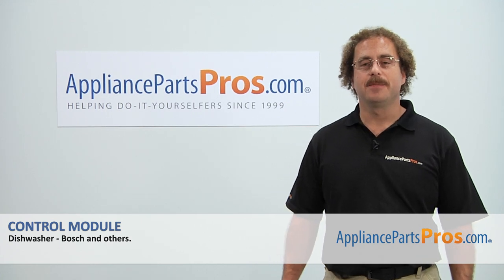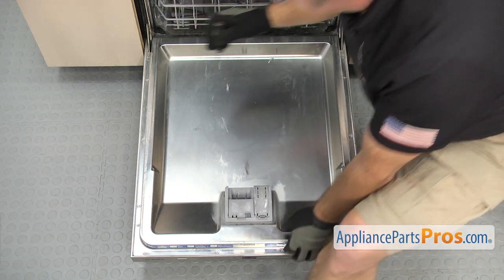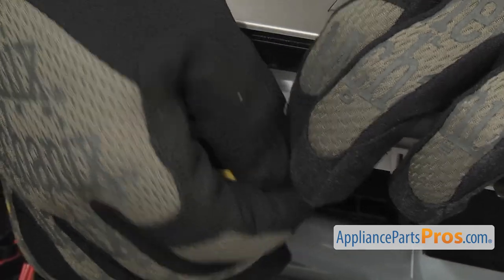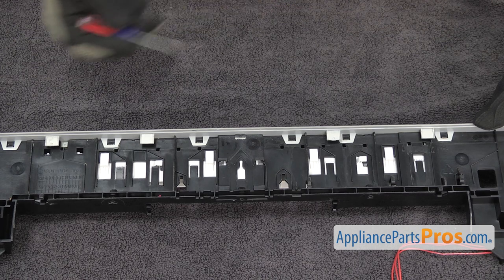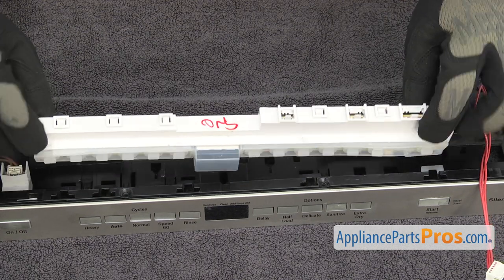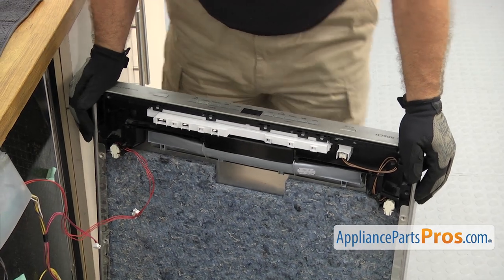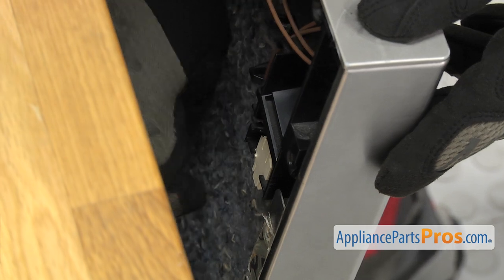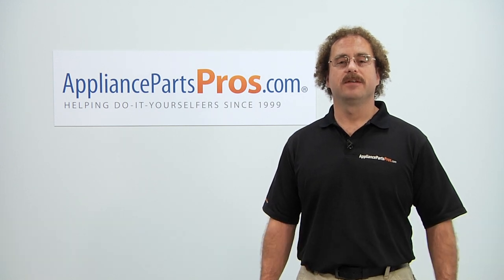How To: Bosch/Thermador/Gaggenau Dishwasher Control Module 11031054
Symptoms: failed, not responding to inputs.

Tools: Torx 20 driver, flathead screwdriver.

This Bosch/Thermador/Gaggenau made Dishwasher Control Module replaces the following older part numbers on Bosch/Thermador/Gaggenau Dishwashers: 11013384.